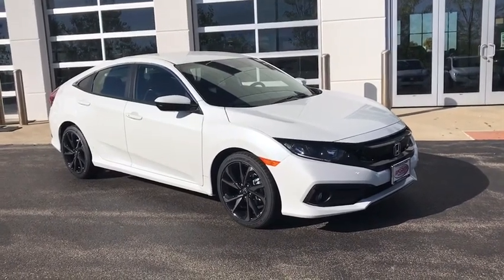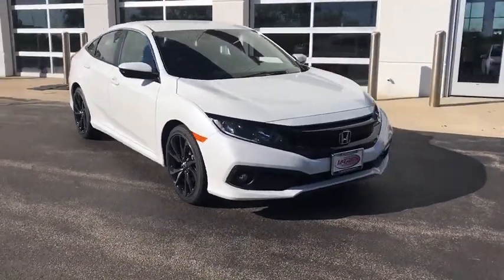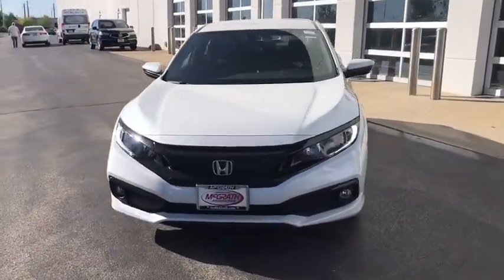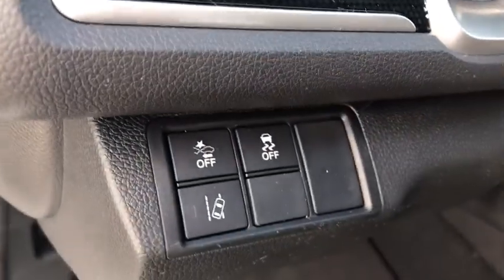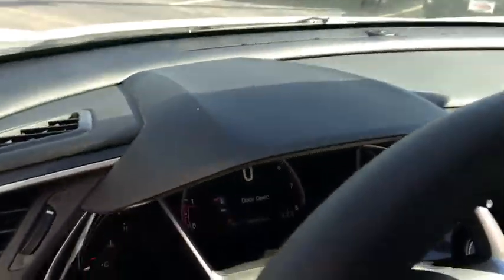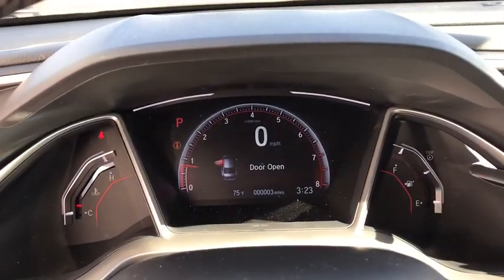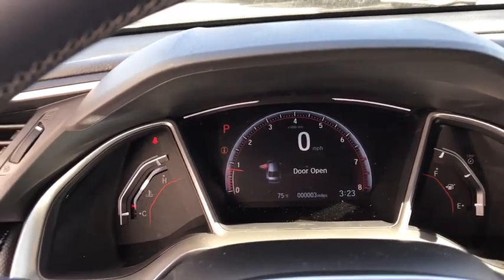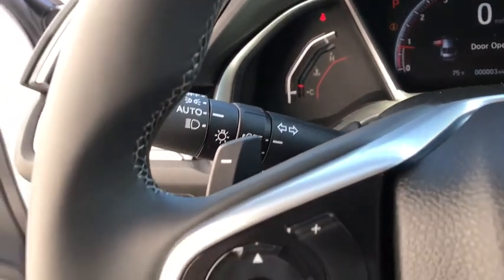2020 Honda Civic Elgin, Schaumburg, Barlett, Barrington, Hoffman Estate, IL E7593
Platinum White Pearl New 2020 Honda Civic available in Elgin, Illinois at McGrath Honda Elgin. Servicing the Schaumburg, Barlett, Barrington, Hoffman Estate, IL area.

2020 Randall Rd.

Lip Spoiler,Trunk Rear Cargo Access,Compact Spare Tire Mounted Inside Under Cargo,Light Tinted Glass,Body-Colored Power Side Mirrors w/Manual Folding,Fully Automatic Projector Beam Halogen Daytime Running Auto High-Beam Headlamps w/Delay-Off,Body-Colored Rear Bumper,Fixed Rear Window w/Defroster,Wheels: 18 Alloy w/Gloss Black Inserts,Fixed Interval Wipers,Front Fog Lamps,Black Grille,Body-Colored Door Handles,Fully Galvanized Steel Panels,Tires: 235/40R18 91W AS,Chrome Side Windows Trim,Steel Spare Wheel,Clearcoat Paint,Body-Colored Front Bumper,Outside Temp Gauge,Front Bucket Seats -inc: driver seat manual height adjustment and adjustable head restraints,Manual Tilt/Telescoping Steering Column,Seats w/Cloth Back Material,60-40 Folding Bench Front Facing Fold Forward Seatback Rear Seat,Automatic Air Conditioning,Engine Immobilizer,4-Way Passenger Seat -inc: Manual Recline and Fore/Aft Movement,Valet Function,Remote Keyless Entry w/Integrated Key Transmitter  Illuminated Entry  Illuminated Ignition Switch and Panic Button,Perimeter Alarm,Air Filtration,Glove Box,Day-Night Rearview Mirror,Carpet Floor Trim and Carpet Trunk Lid/Rear Cargo Door Trim,Driver And Passenger Visor Vanity Mirrors w/Driver And Passenger Auxiliary Mirror,Cruise Control w/Steering Wheel Controls,1 LCD Monitor In The Front,6-Way Driver Seat -inc: Manual Recline and Fore/Aft Movement,FOB Controls -inc: Cargo Access and Remote Engine Start,Power Fuel Flap Locking Type,Power Rear Windows,HVAC -inc: Underseat Ducts,1 12V DC Power Outlet,Sliding Front Center Armrest,Systems Monitor,Remote Releases -Inc: Power Cargo Access,Leather/Metal-Look Steering Wheel,Driver Foot Rest,Full Cloth Headliner,Gauges -inc: Speedometer  Odometer  Tachometer  Trip Odometer and Trip Computer,Interior Trim -inc: Metal-Look Instrument Panel Insert  Metal-Look Door Panel Insert  Metal-Look Console Insert and Metal-Look Interior Accents,Front Map Lights,Full Carpet Floor Covering -inc: Carpet Front And Rear Floor Mats,Distance Pacing w/Traffic Stop-Go,Rear Cupholder,Cargo Space Lights,Cloth Seat Trim,Fade-To-Off Interior Lighting,Radio w/Seek-Scan  Clock and Voice Activation,Instrument Panel Bin  Driver / Passenger And Rear Door Bins,Window Grid Antenna,Trip Computer,Digital/Analog Display,Proximity Key For Doors And Push Button Start,Front Cupholder,Delayed Accessory Power,Power 1st Row Windows w/Driver And Passenger 1-Touch Up/Down,Full Floor Console w/Covered Storage and 1 12V DC Power Outlet,Power Door Locks w/Autolock Feature,Leather/Metal-Look Gear Shifter Material,Fixed Rear Head Restraints,Radio: 180-Watt AM/FM Audio System -inc: 8 speakers  7-inch display w/high-resolution electrostatic touch-screen  knob and hard keys for primary controls and customizable feature settings  Bluetooth HandsFreeLink  Bluetooth streaming audio  radio data system (RDS)  speed-sensitive volume compensation (SVC)  1.5-amp USB smartphone/audio interface in front  1.0-amp USB audio interface port in center console  HondaLink  Apple CarPlay integration  Android Auto integration  SMS text message function and illuminated steering wheel-mounted controls,Transmission w/Driver Selectable Mode,Transmission: Continuously Variable (CVT) -inc: paddle shifters,Quasi-Dual Stainless Steel Exhaust,Front-Wheel Drive,4-Wheel Disc Brakes w/4-Wheel ABS  Front Vented Discs  Brake Assist  Hill Hold Control and Electric Parking Brake,Electric Power-Assist Speed-Sensing Steering,Front And Rear Anti-Roll Bars,Multi-Link Rear Suspension w/Coil Springs,12.4 Gal. Fuel Tank,Strut Front Suspension w/Coil Springs,Gas-Pressurized Shock Absorbers,3.24 Axle Ratio,Engine: 2.0L I-4 DOHC 16-Valve i-VTEC,Lane Keeping Assist System (LKAS) Lane Keeping Assist,Curtain 1st And 2nd Row Airbags,Airbag Occupancy Sensor,Lane Keeping Assist System (LKAS) Lane Departure Warning,Collision Mitigation Braking System (CMBS) + FCW,Low Tire Pressure Warning,Dual Stage Driver And Passenger Seat-Mounted Side Airbags,Back-Up Camera,Outboard Front Lap And Shoulder Safety Belts -inc: Rear Center 3 Point  Height Adjusters and Pretensioners,Dual Stage Driver And Passenger Front Airbags,VSA Electronic Stability Control (ESC),ABS And Driveline Traction Control,Rear Child Safety Locks,Side Impact Beams